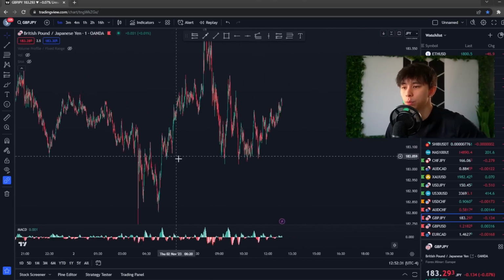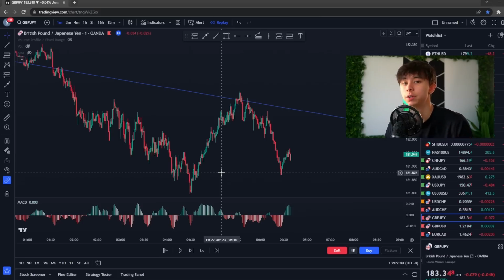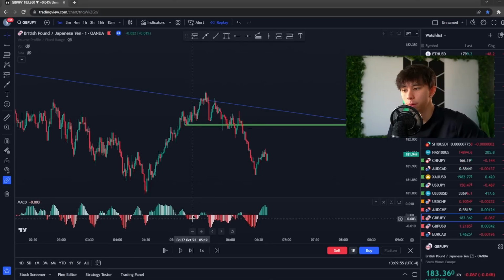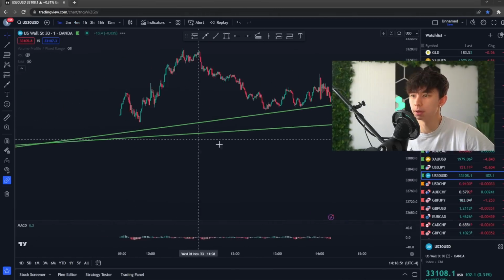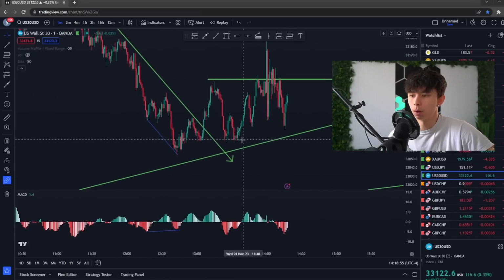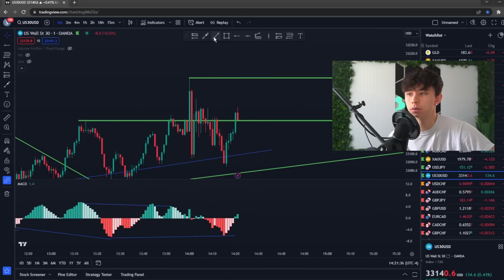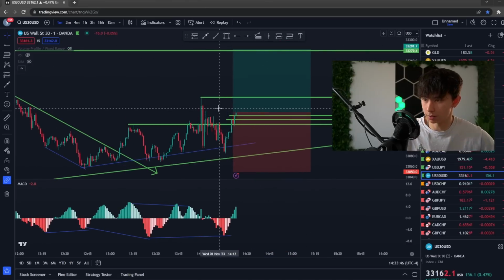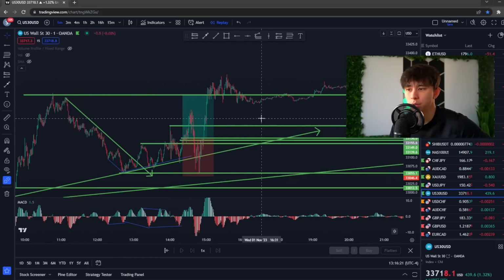This Is The Most Consistent Trading Strategy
In this video I will show you the most consistent trading strategy. Ill also be breaking down why its so consistent and how to apply these factors to your own trading stye. In this video I also do live trading showing the trading strategy in its full light.